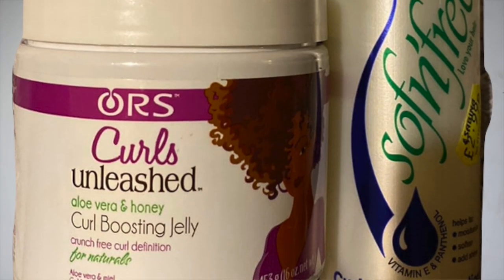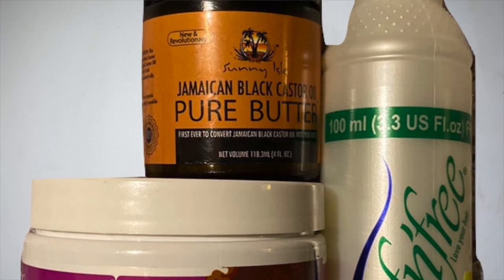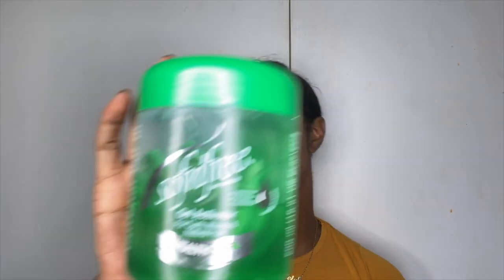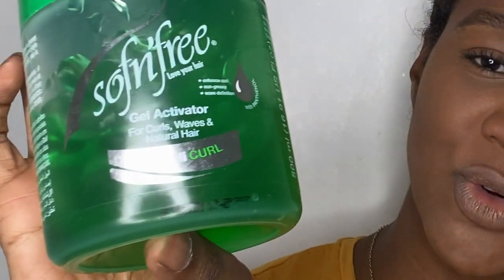Sof n Free curl activator lotion | DO I PREFER THE GEL??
Watch my previous review on the ORS Curl Boosting Jelly:
MY Wash n Go routine SUMMER 2017

🖤   Products Used:

Sof N Free Curl 2 in 1 Activator Lotion with Vitamin E and Panthenol, 1 Litre

• Track Info:
Intro song and main song:

🖤 Suddenly Deeply Interested By Blue Topaz